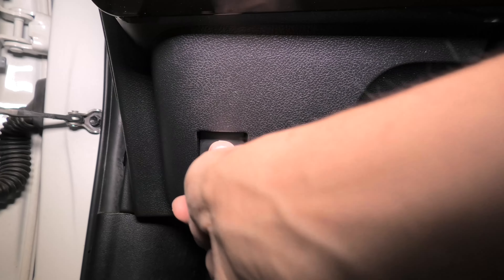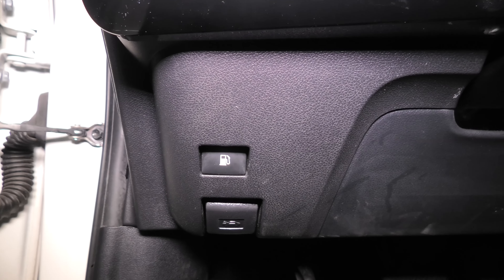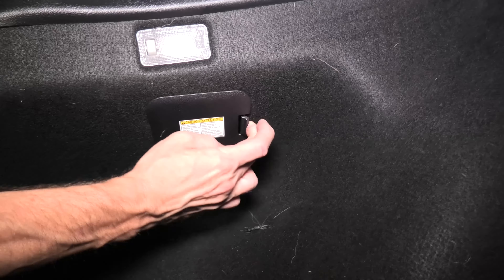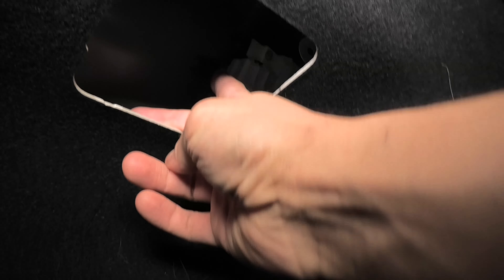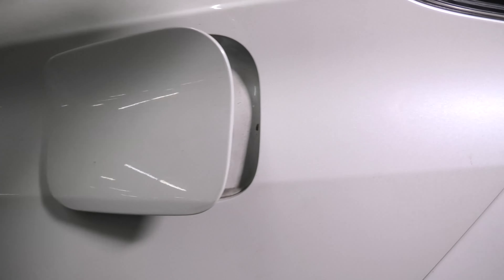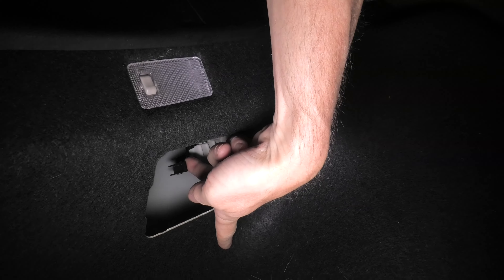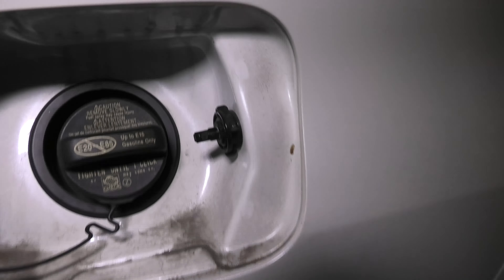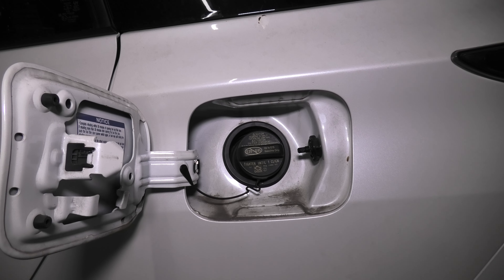Toyota Prius (2016-2022): How To Manually Open Gas / Fuel Tank Door?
In this video, we will show how to manually open the gas tank door from inside the trunk of the 2016, 2017, 2018, 2019, 2020, 2021, and 2022 Toyota Prius.